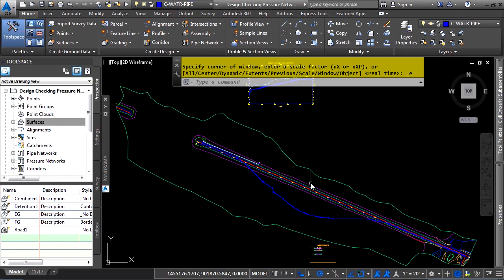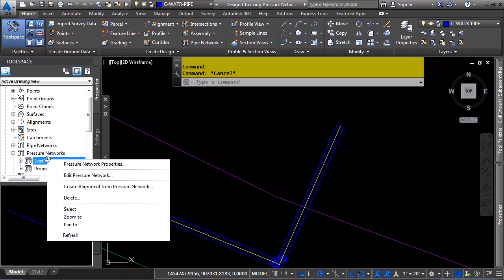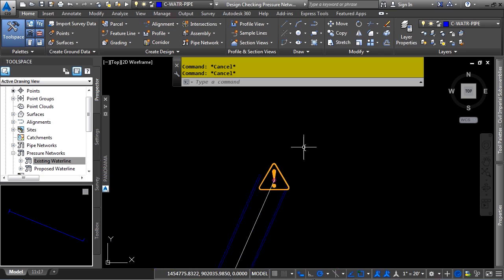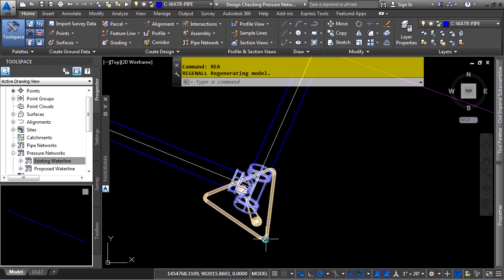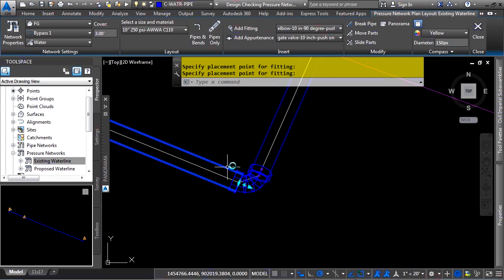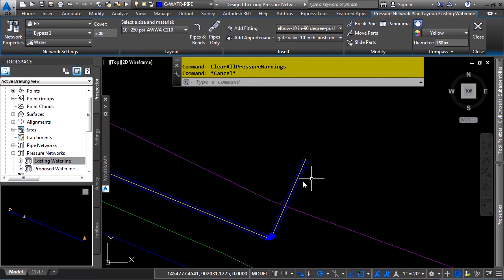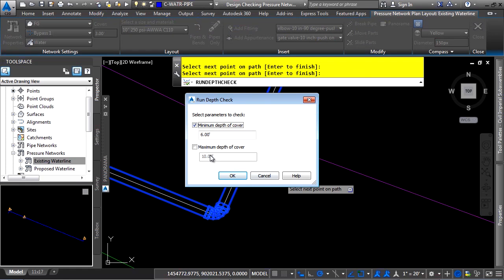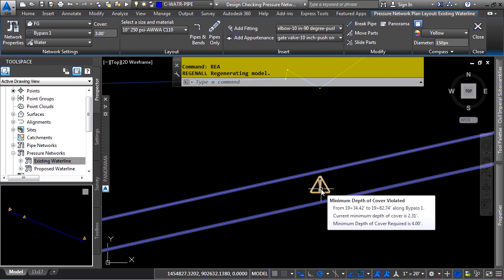17 06 Interference Checking With Pressure Pipe